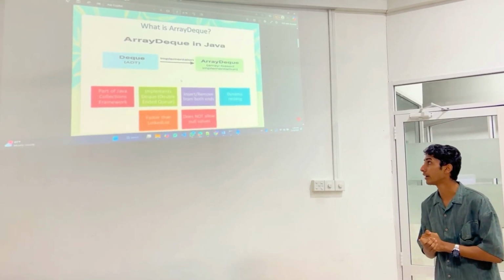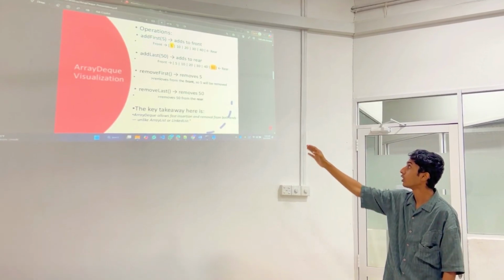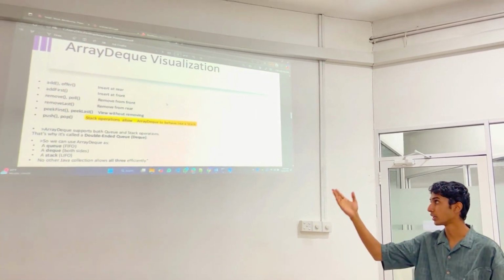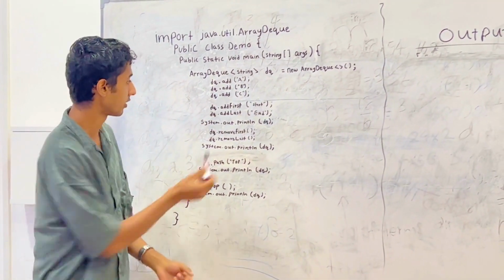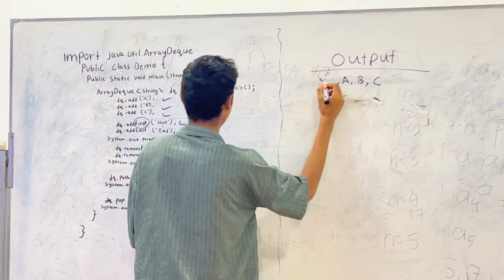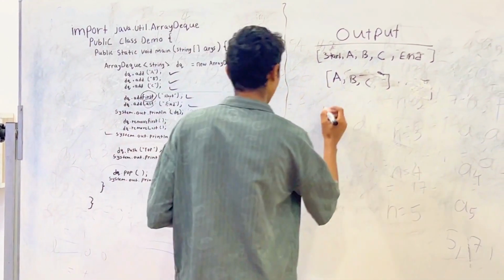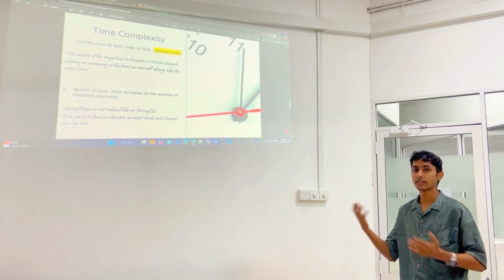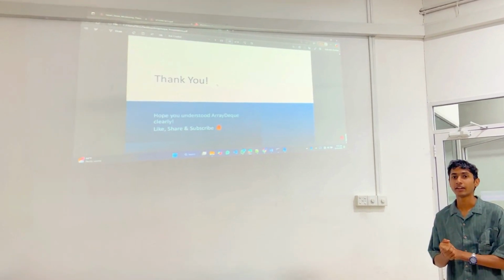Java ArrayDeque Explained | Full Tutorial with Code + Visualization | Data Structures🔥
🚀 ArrayDeque in Java — Full Tutorial with Code & Visualization

In this video, I clearly explain:
✅ What is ArrayDeque?
✅ Why ArrayDeque is faster than Stack and LinkedList
✅ How ArrayDeque works internally using a resizable array
✅ How to add/remove elements from both ends (addFirst, addLast, removeFirst, removeLast)
✅ How to use ArrayDeque as a Stack (push, pop) and as a Queue
✅ Time complexity (O(1) operations)

📌 Code used in the video:

import java.util.ArrayDeque;

public class Demo {
    public static void main(String[] args) {
        ArrayDeque String dq = new ArrayDeque(); //Place angle brackets //

        dq.add("A");
        dq.add("B");
        dq.add("C");

        dq.addFirst("Start");
        dq.addLast("End");

        System.out.println(dq);

        dq.removeFirst();
        dq.removeLast();

        System.out.println(dq);

        dq.push("Top");
        System.out.println(dq);
        dq.pop();
        System.out.println(dq);

✨ Topics Covered:
- ArrayDeque visualization
- Queue vs Deque vs Stack
- Time complexity O(1) insert/remove
- Auto-resizing behavior (Unbounded)

🎯 Perfect for: Java learners, university students, beginners in Data Structures & Algorithms.